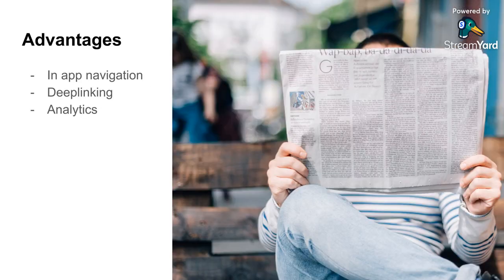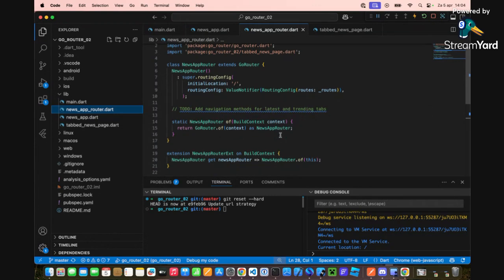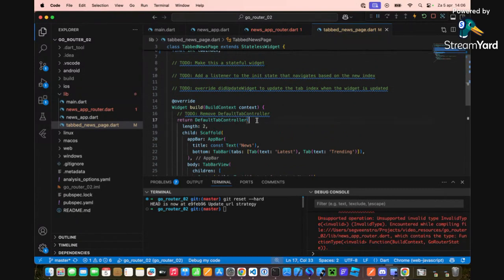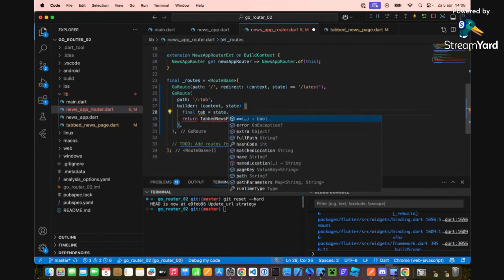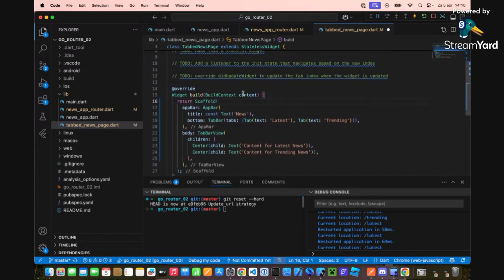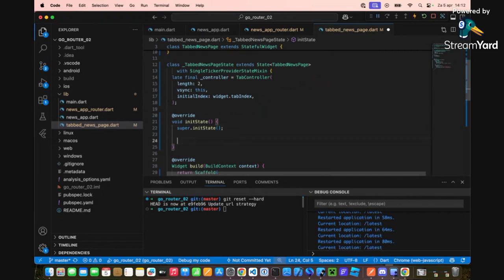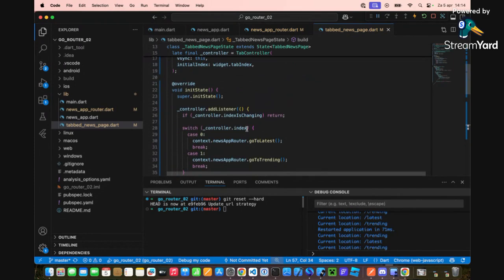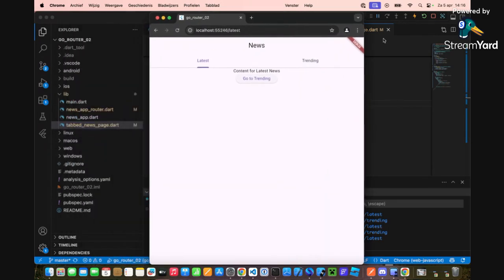Making tabs part of your app's main navigation using GoRouter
In this video I will show you how you can hookup your tabbed pages with GoRouter, improving the overall navigation of your app.
This also allows you to deeplink into these tabs and as a bonus, makes it easy to track screenviews for your app's analytics.